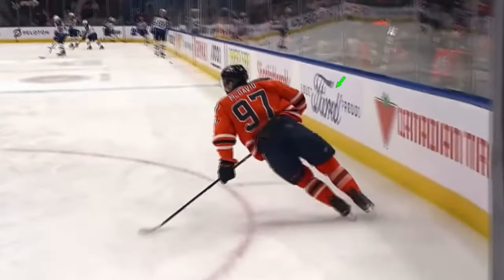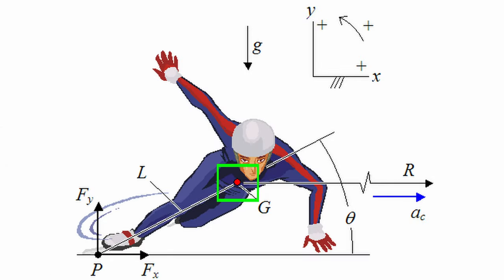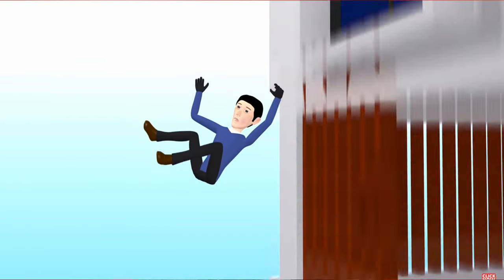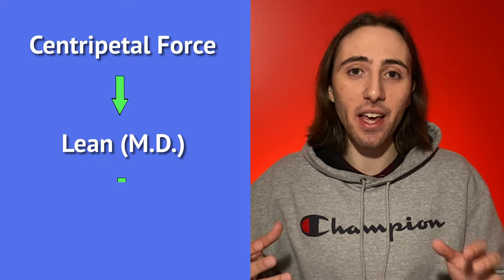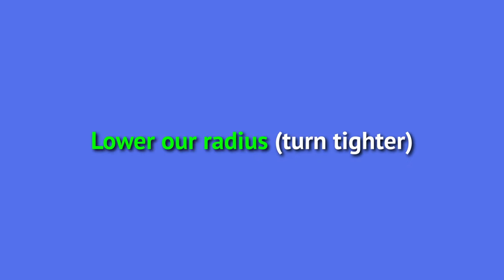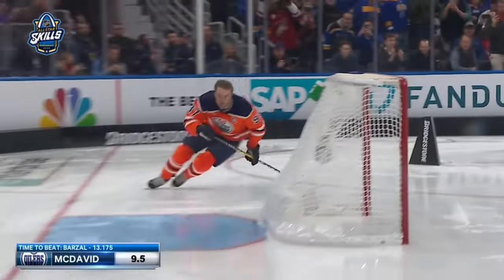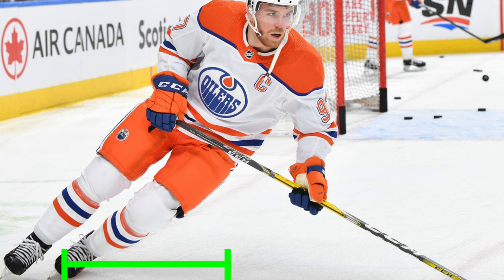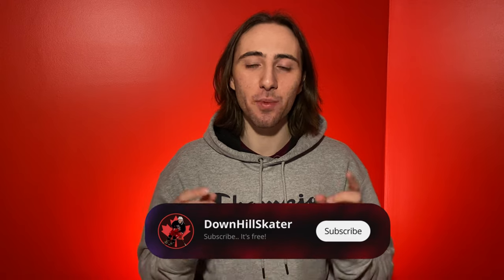How to get McDavid LEVEL lean on crossovers!! (Physics of skating)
Learn the physics behind how McDavid is able to achieve his ridiculous LEAN on his crossovers and how that gives him a mechanical advantage over his opponents!
Intro - 0:00
What is lean? - 0:22
How to improve your lean (Theoretically) - 1:37
The lean cycle (Positive feedback loops) - 2:52